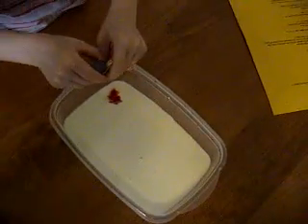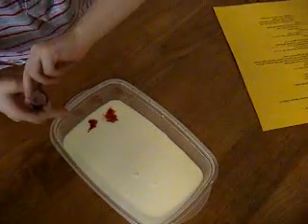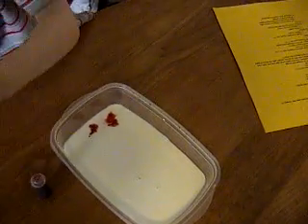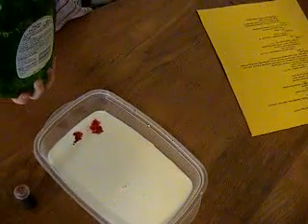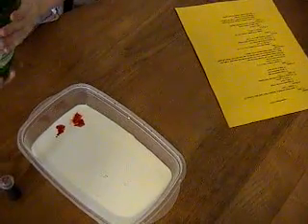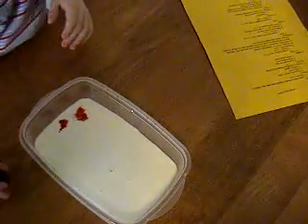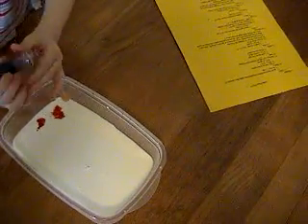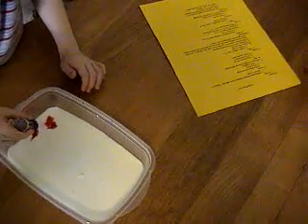Jacob's Science Project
Jacob's first science project